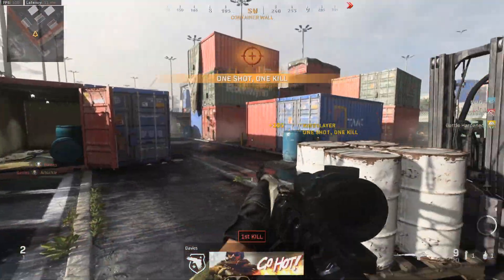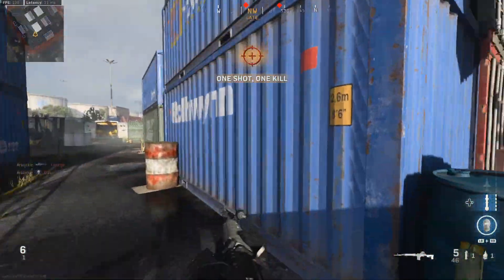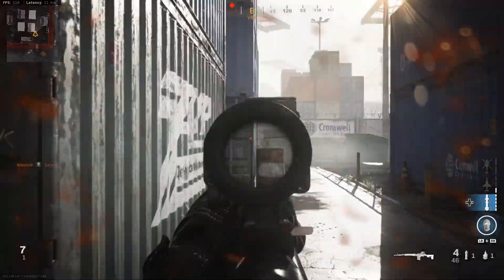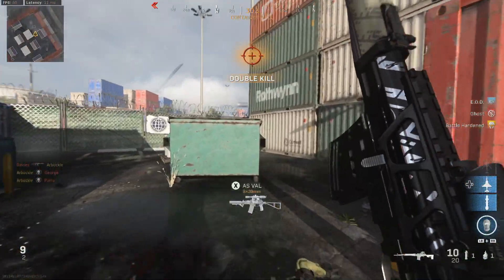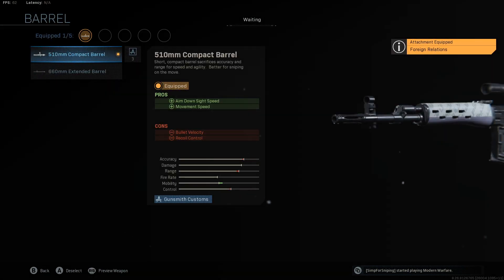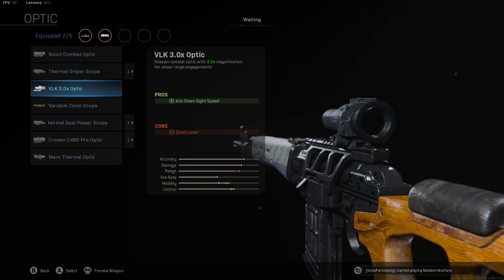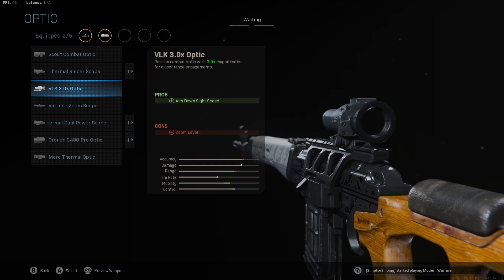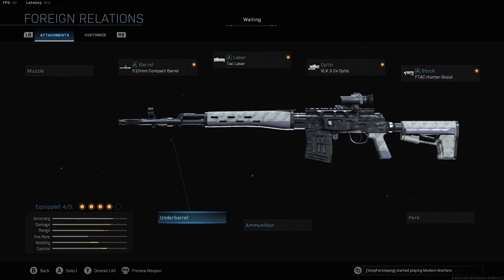NEW OVERPOWERED DRAGUNOV "FOREIGN RELATIONS" CLASS IN MODERN WARFARE! BEST DRAGUNOV CLASS SETUP!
102% 154K/150K

In this video, I show you the best DRAGUNOV "FOREIGN RELATIONS" class in MODERN WARFARE. This is a great DRAGUNOV Class Setup in modern warfare. You can also use this DRAGUNOV Class in Warzone. If you guys have any questions about the DRAGUNOV "FOREIGN RELATIONS" make sure to leave a comment so I can help some of you out.